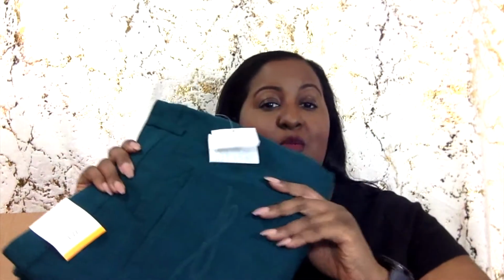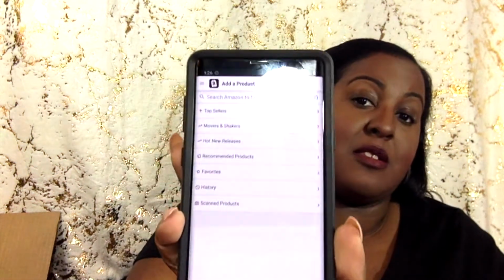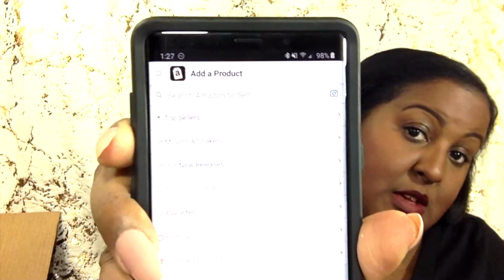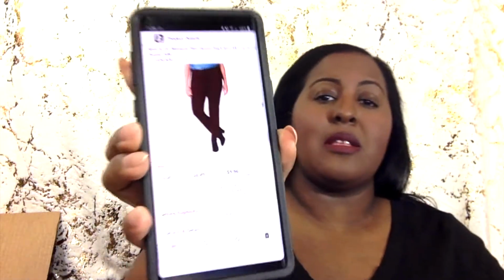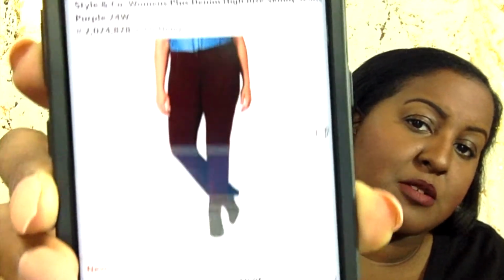Honcho Wholesale Unboxing & Listing - Profits Revealed!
I walk you through how much money I intend to make from listing these items from this Honcho Wholesale case.